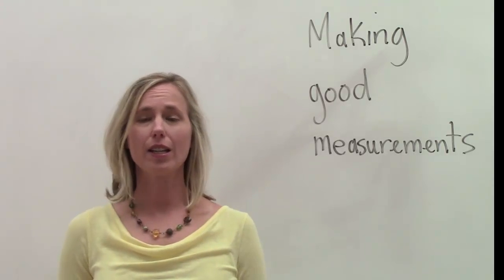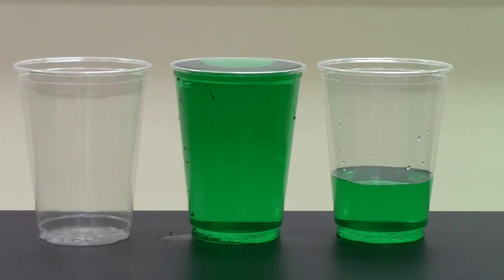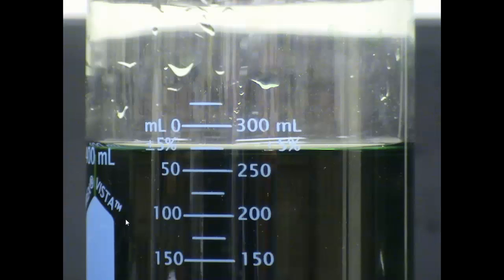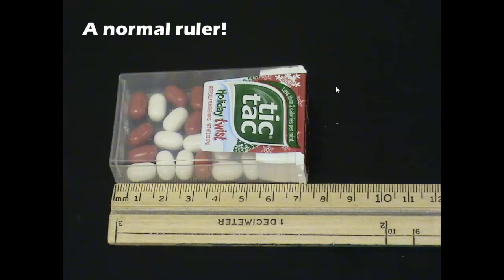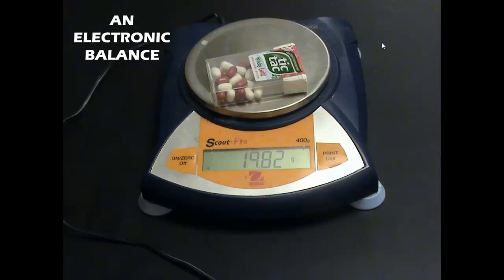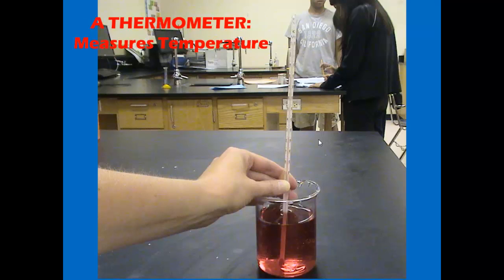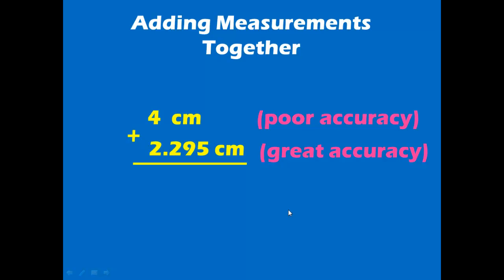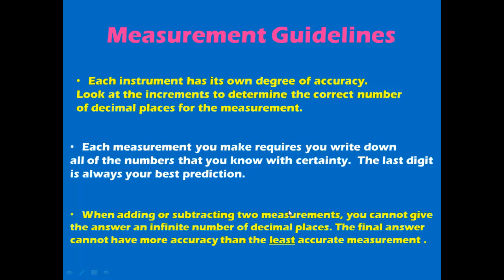Making Measurements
This video discusses how different chemistry equipment provides various degrees of accuracy.  Students learn how to measure to the correct number of decimal places.